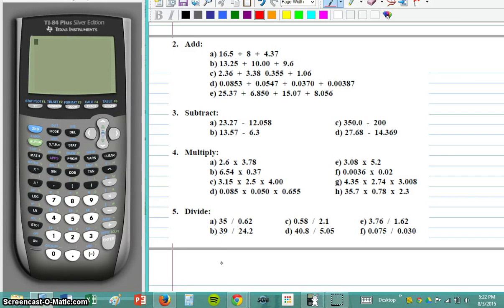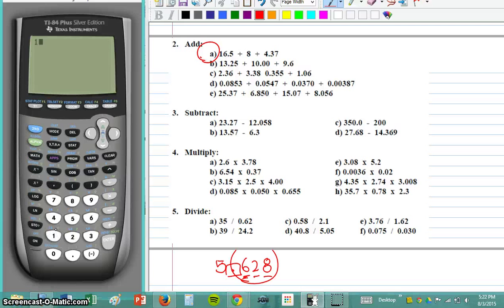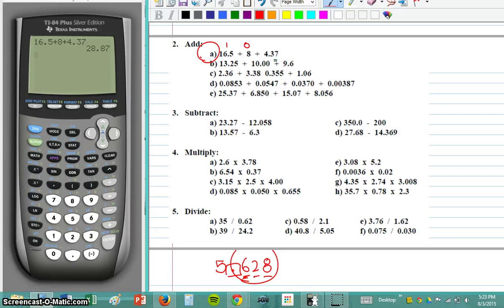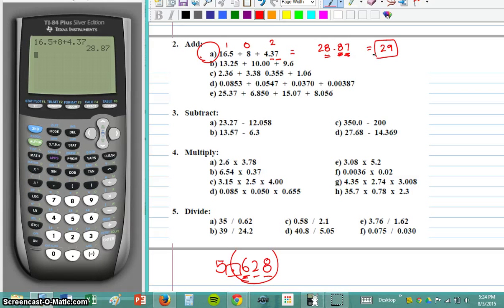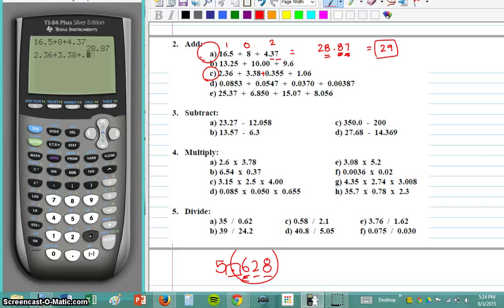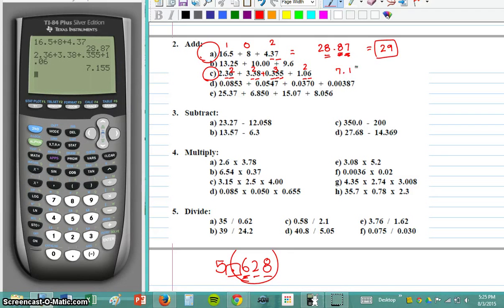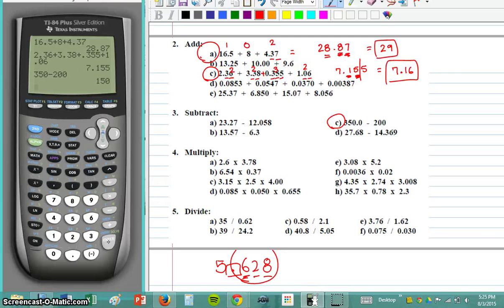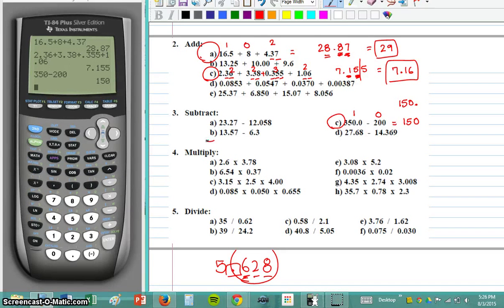Sig Figs Add Subtract